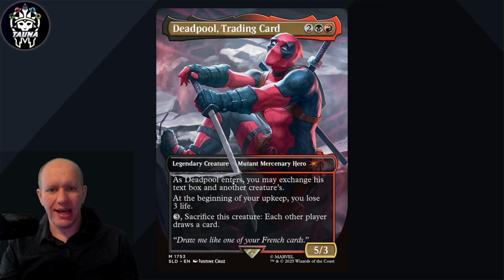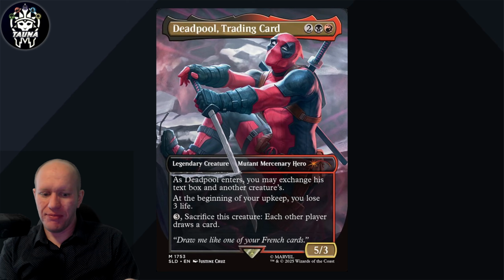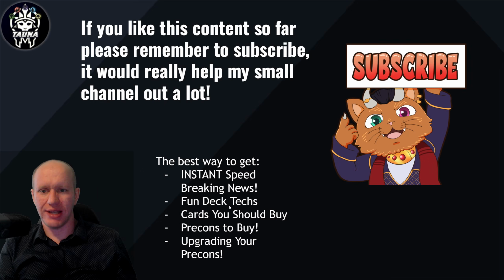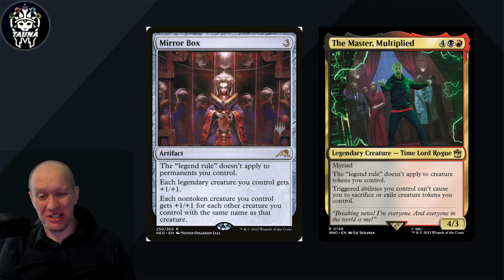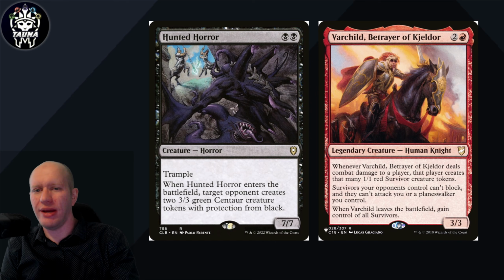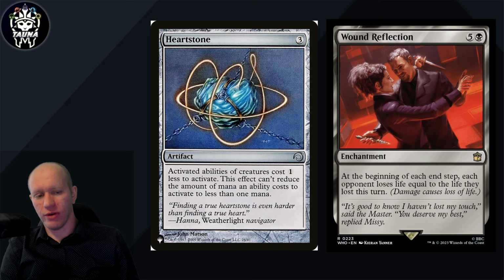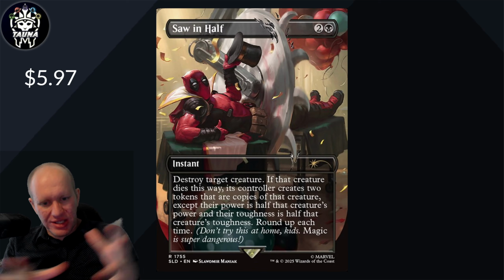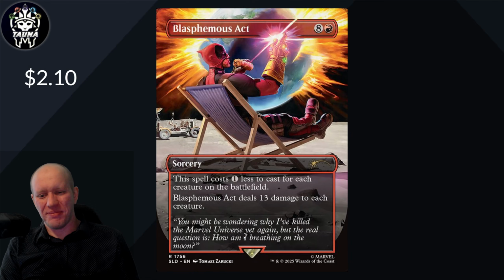Deadpool is BROKENLY Good! Secret Lair Coming and HUGE VALUE!- Magic: The Gathering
In this video, we discuss the insane new Deadpool card coming NOW!

🔮✨ What You’ll Find on TaunaMTG:

Detailed Deck Techs: Discover unique strategies to enhance your gameplay.
Epic Multiplayer Gameplay: Witness epic battles and thrilling moments.
Strategy Breakdowns & Tips: Master new techniques and card synergies.
Card Spotlights & Set Reviews: Stay updated with the latest sets and meta.
Viewer Challenges & Interactions: Participate and be part of the content!